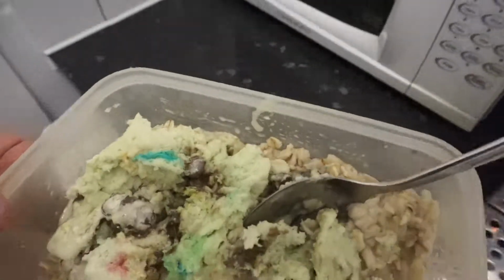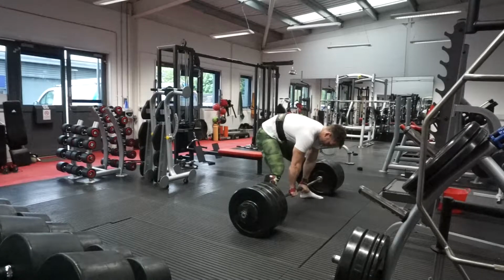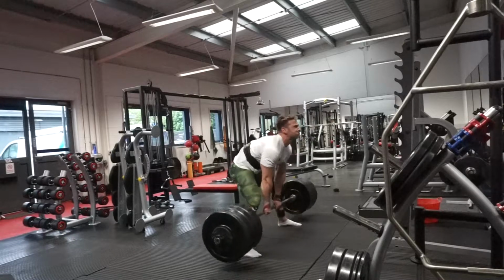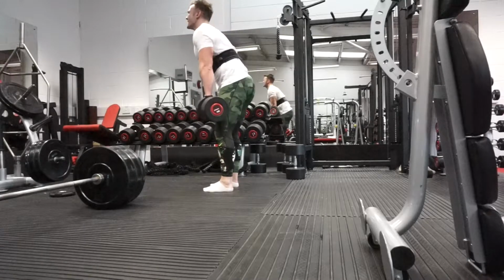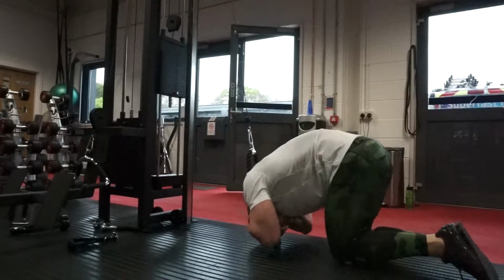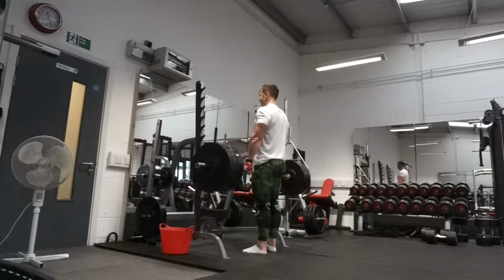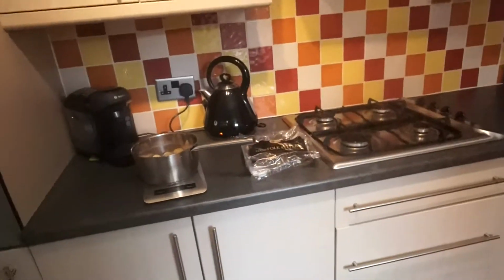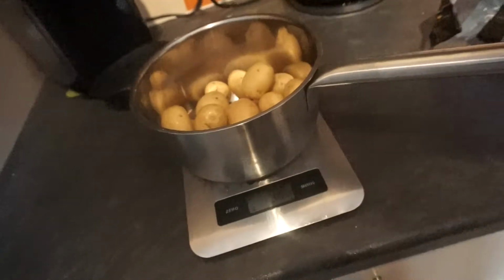The Offseason Vlog - Ep 1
The first episode in a weekly Vlog going through the stages of my offseason Training & Nutrition.

I wanted to show the other side to all the prep Vlogs which are out there.
To start these will be weekly and the aim is to give some value with the content thats included.

I always appreciate your feedback and comments.
If there is anything specific you would like to be covered then message and il get it put in.